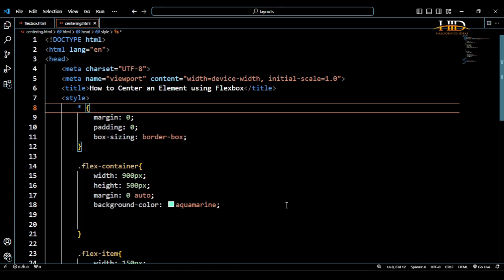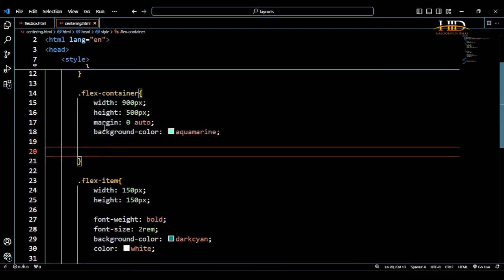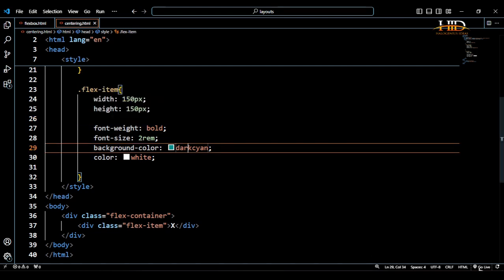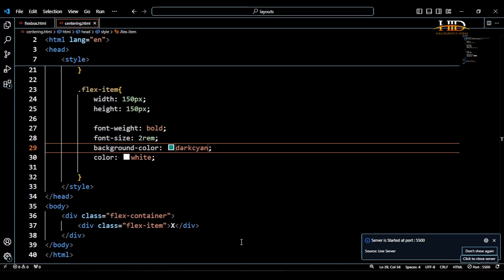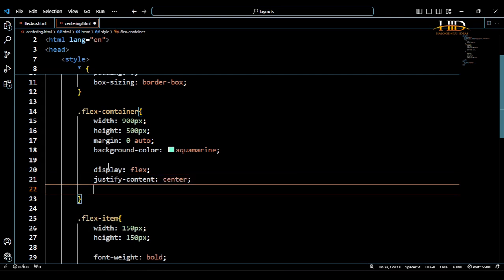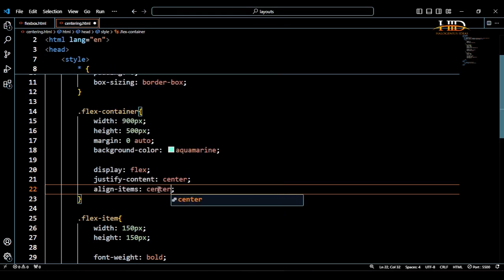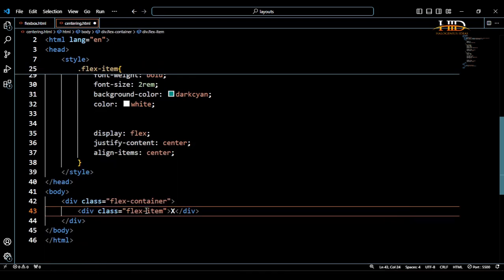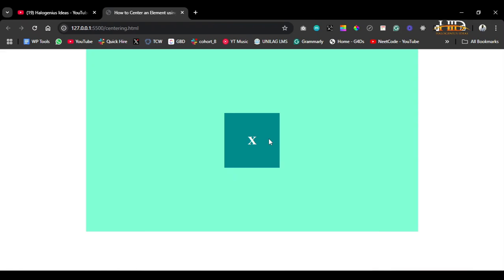How to center an element Horizontally and Vertically using Flexbox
Struggling to center an element both horizontally and vertically in CSS? 🤔 In this tutorial, I’ll show you the easiest way to achieve perfect centering using CSS Flexbox! 🎨
What You’ll Learn:

✅ How to use display: flex to activate Flexbox.
✅ How to center content horizontally with justify-content: center.
✅ How to align content vertically with align-items: center.

This quick and straightforward guide is perfect for beginners and anyone looking to master this essential web design technique! 🚀

By the end of this tutorial, you’ll be centering elements like a pro, whether it’s text, images, or divs! 🎯